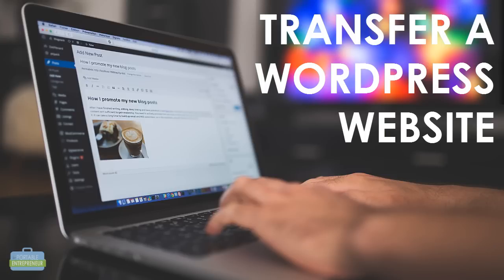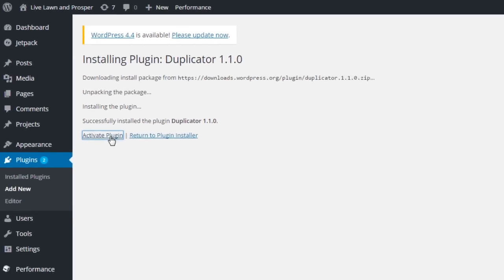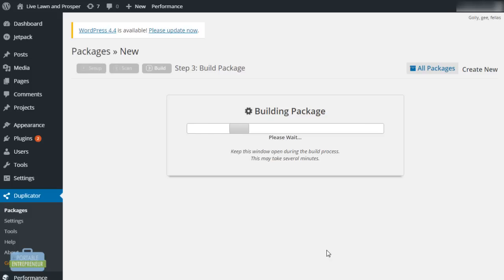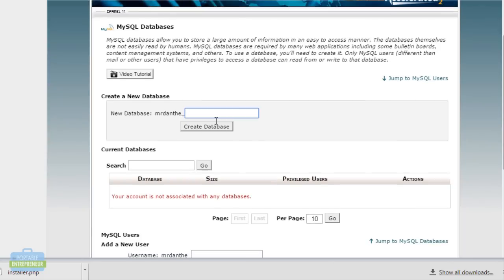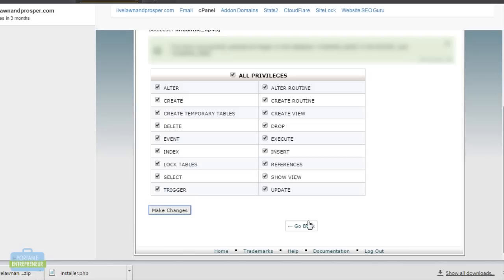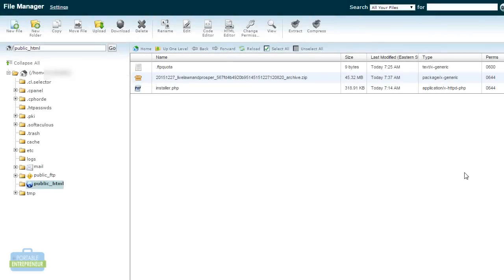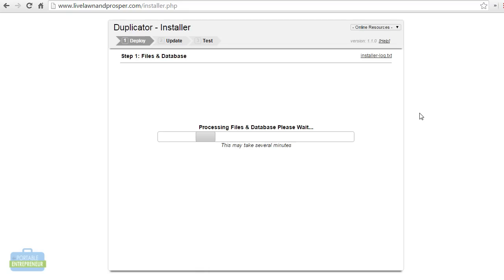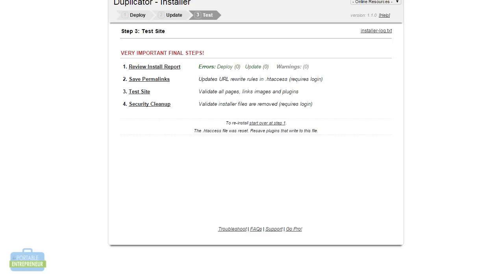How to Transfer a WordPress Website - Step By Step - No Experience Required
Learn how to transfer a WordPress website using a WordPress plugin. Here we walk step-by-step through exactly how to transfer a WordPress website without any experience required.